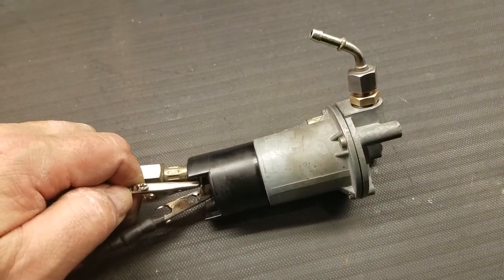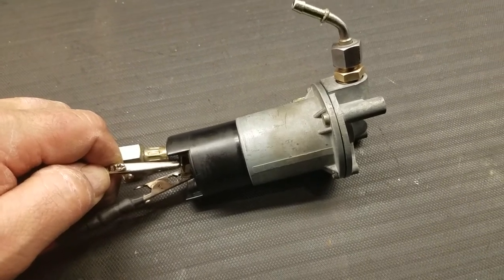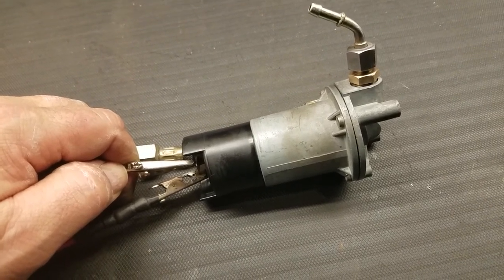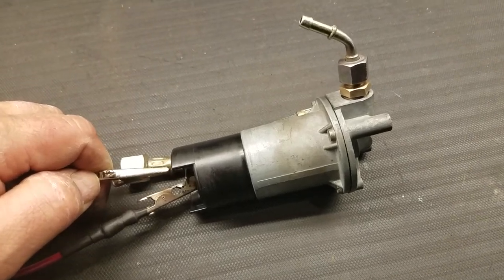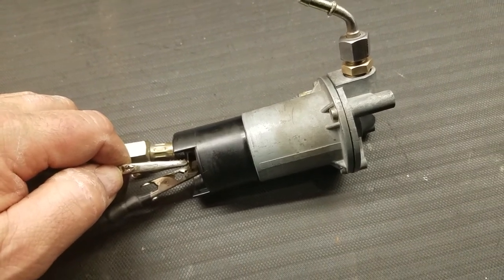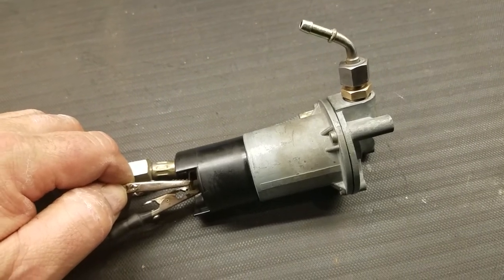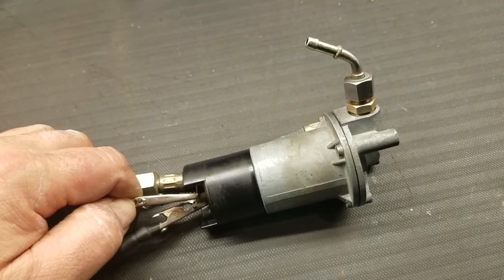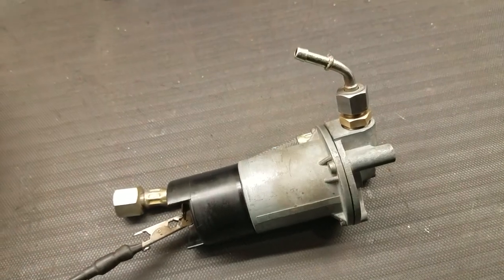For Sale - Eberspacher BN2 & 4 HARDI Fuel Pump 12v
Eberspacher BN2 & 4 HARDI Fuel Pump 12v. Has a good used diaphragm and cleaned points. This is a good working unit ready to go. Can be made to work on BN4. A piece of new diaphragm material will be supplied as well for future service.